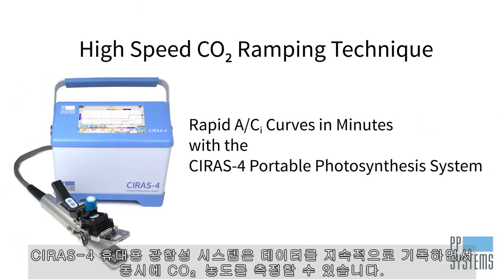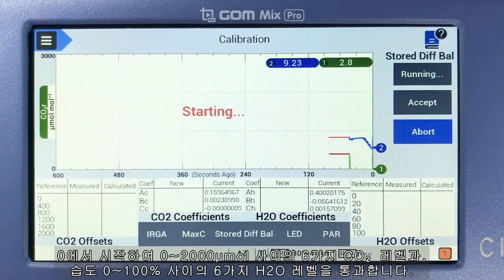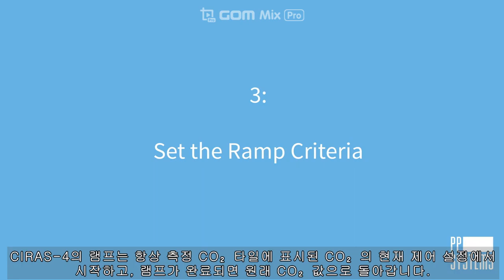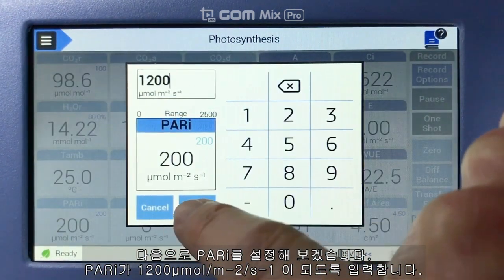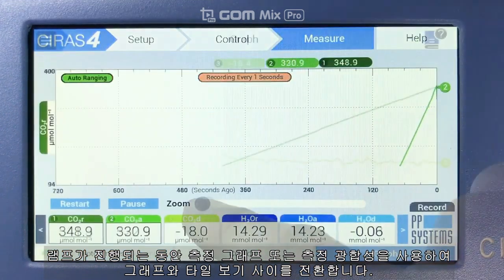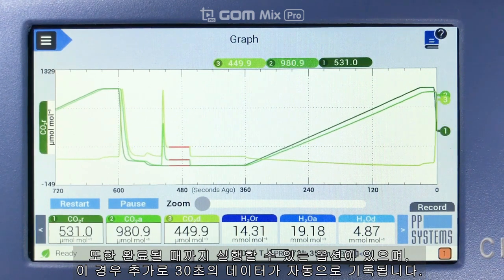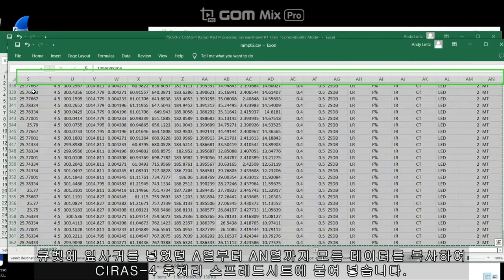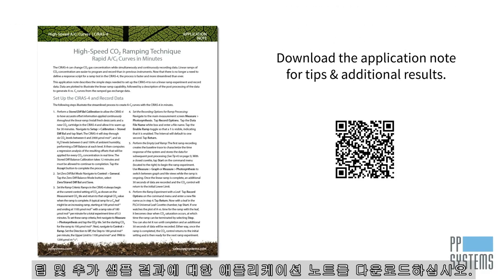Create Rapid A Ci Curves in Minutes with the CIRAS 4 Portable Photosynthesis System 한글번역